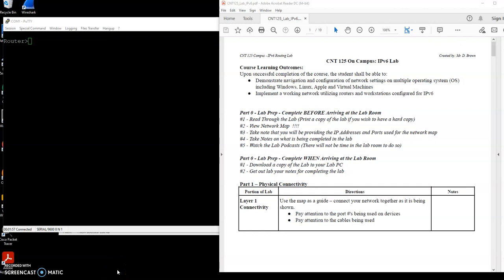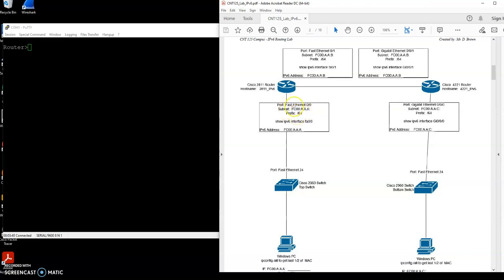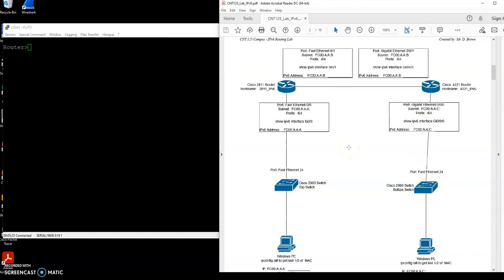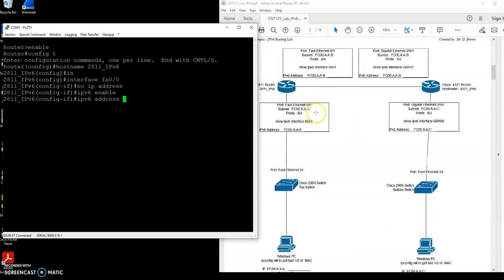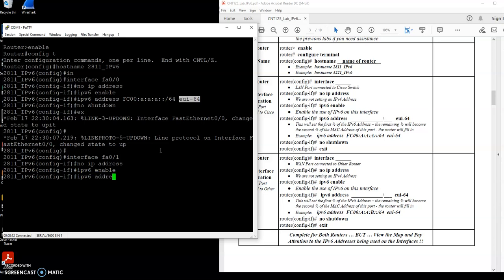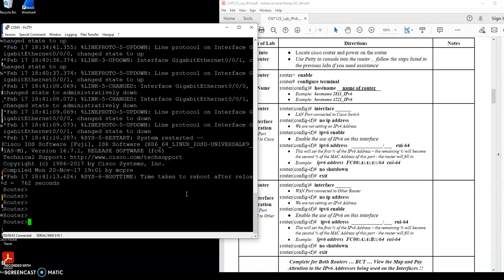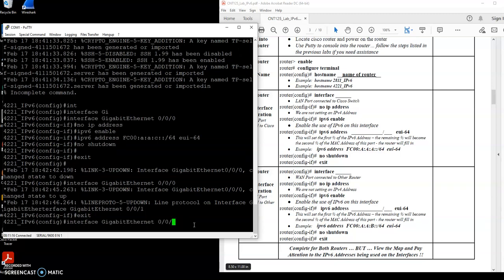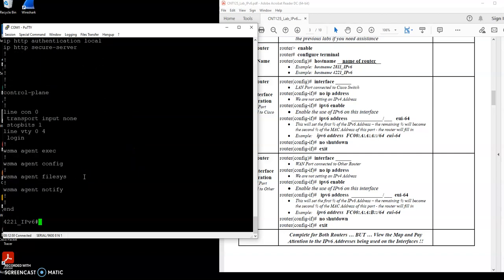CNT125 Campus IPv6 Lab 1 Map and Initial Config